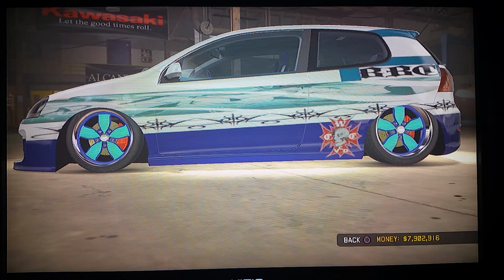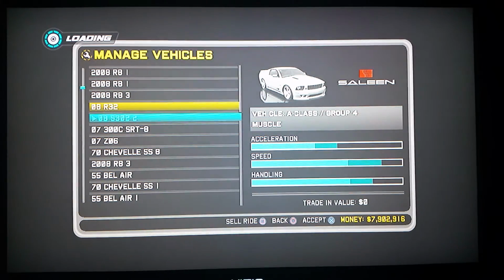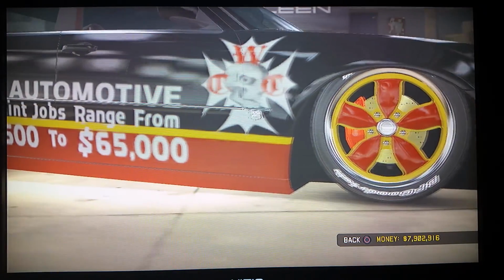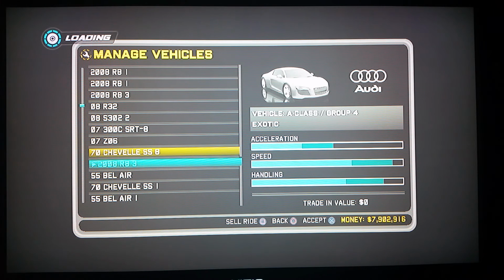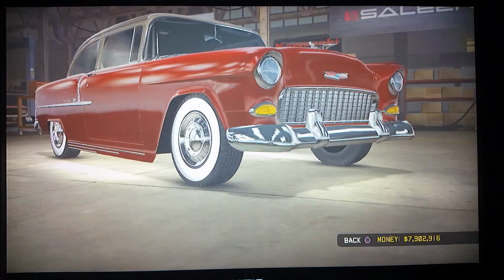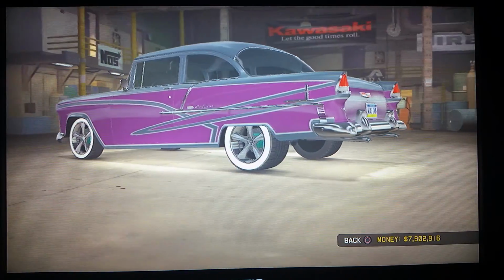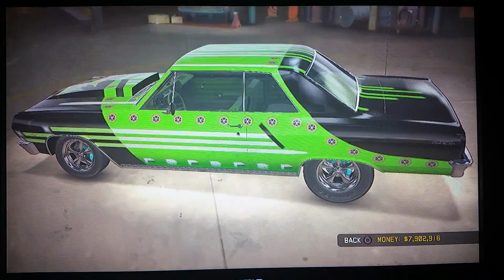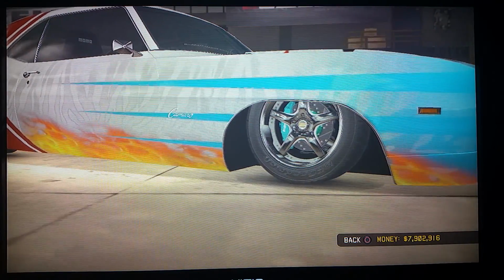Garage #37 Pt.1 ..8-26-16 PAINTBOSS